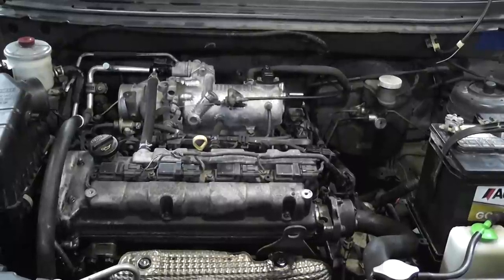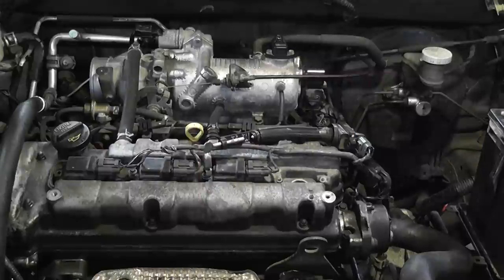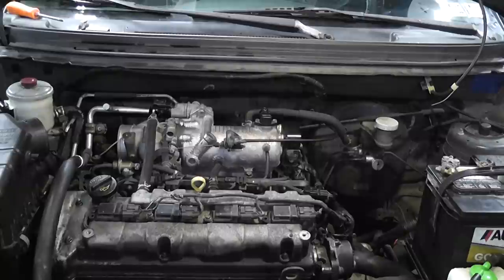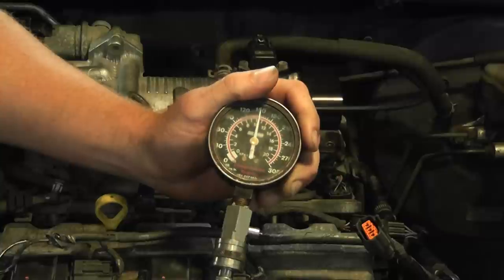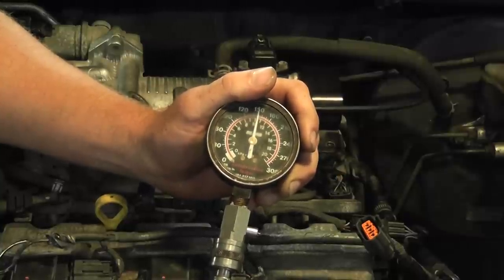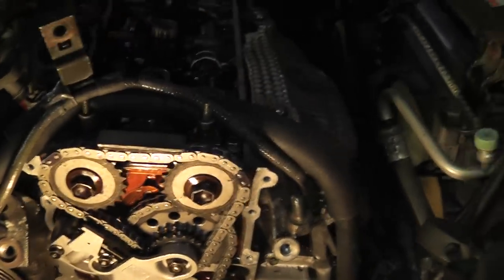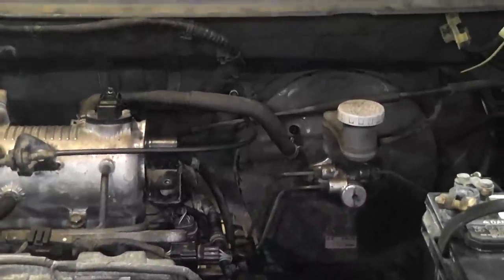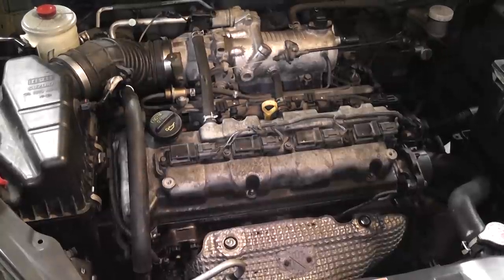How to check for a jumped timing chain or belt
The method of timing verification shown in this video can be used on any car. Even on old school, non-computer controlled systems. I am also showing in this video how to properly align the timing chains on a 2003 Suzuki Aerio 2.0

Symptoms
  - no start with good spark, fuel and compression
  - cylinder head was repaired and timing chains replaced and now the engine will not start

Fix
  - remove and re-align timing chain (wrong colored link was used on the main chain to align the marks)

Tests shown
  - how to determine the cause of a no start condition
  - how to check for spark with a basic spark tester
  - how to verify fuel is getting to the cylinder (propane test)
  - how to test for proper compression
  - how to determine perform a relative compression test
  - how to verify proper ignition timing with a scope
  - how to use an in-cylinder pressure transducer
  - how to set the timing chains properly

Tools used
  - PicoScope 4425 4 Channel Standard Diagnostic Kit